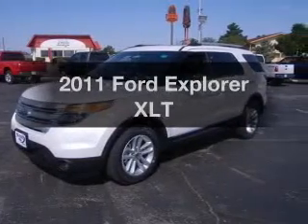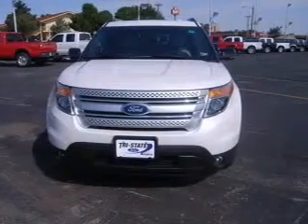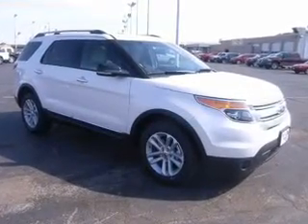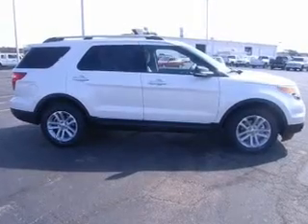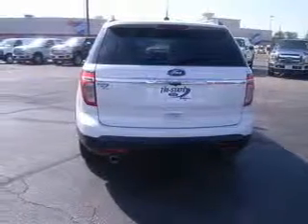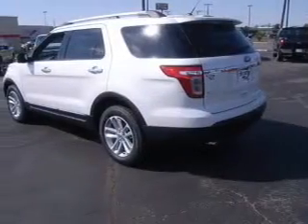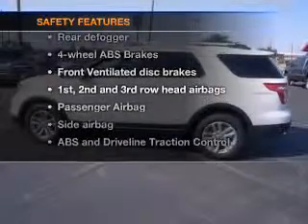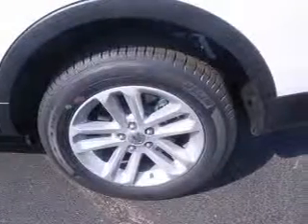2011 Ford Explorer - Amarillo TX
Year: 2011
Make: Ford
Model: Explorer
Trim: XLT
Engine: 3.5 liter 6 cylinder 24 valve
Transmission: 6-Speed Automatic
Color: White Platinum
Mileage: 70
Address:
1900 E I40